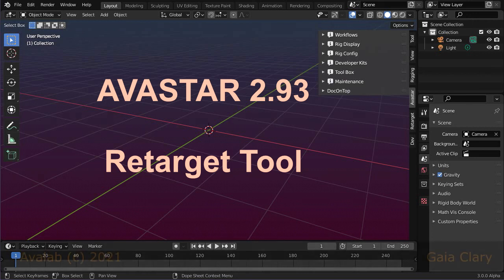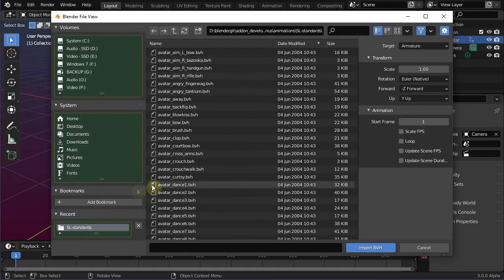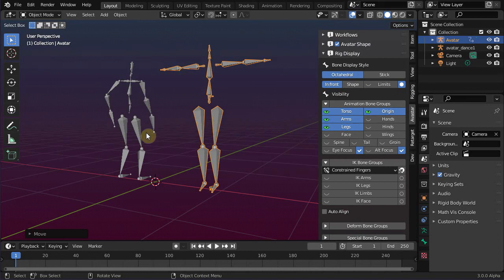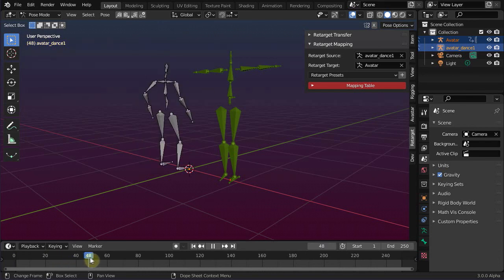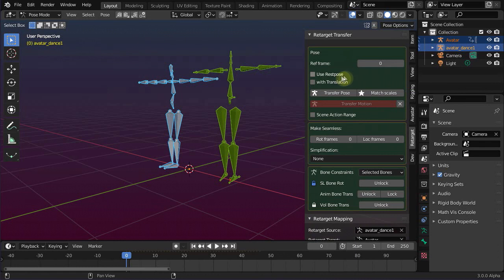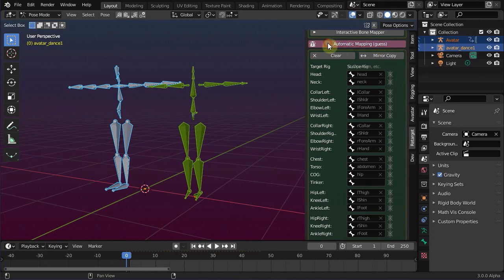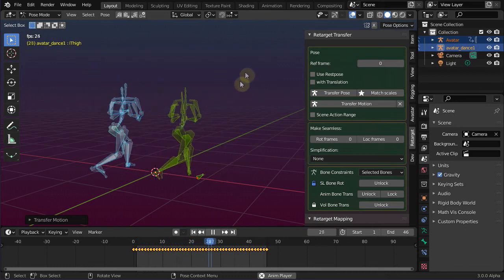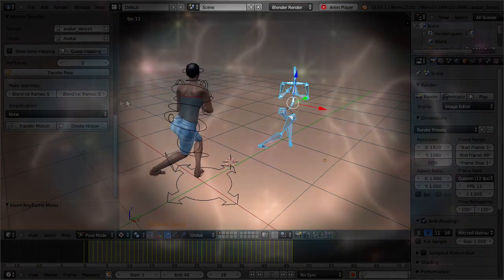retarget 2 93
Most simple usage of the new Avastar-2.93 Retarget Tool.

This video does not go into the full details, it only shows how to use the retarget tool for the simple case of uploading a ready made Secondlife animation into the Avastar-rig. Note: we have added an even simpler upload method, but that is so simple that it is not even worth a video. You will eventually find the full documentation here:

The documentation is still work in progress though (as of 3-nov-2021)
Also the video is not final, but its content is already up to the point.